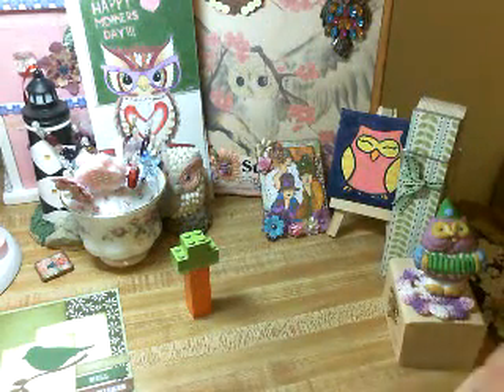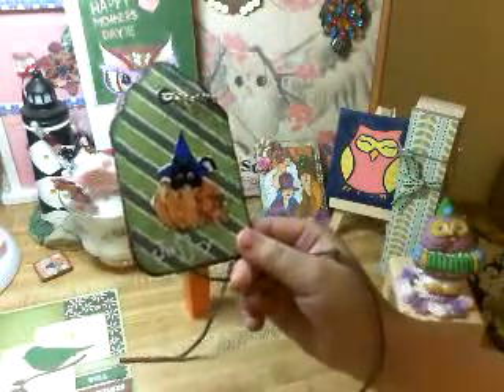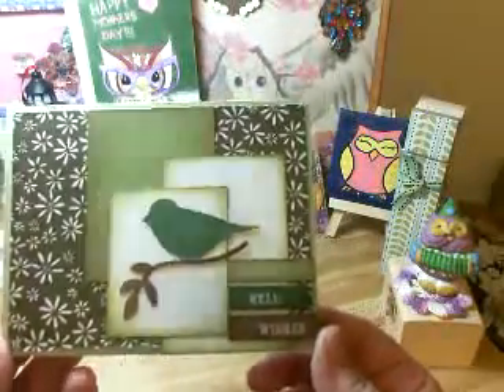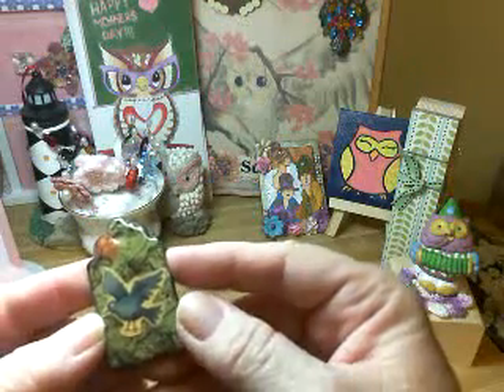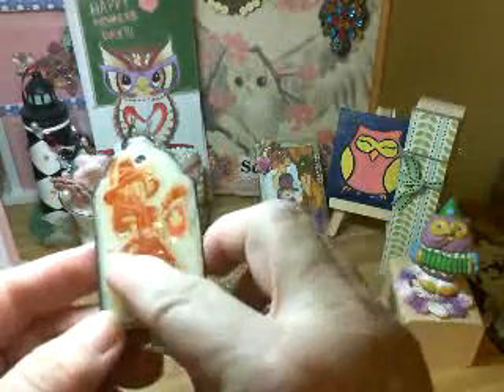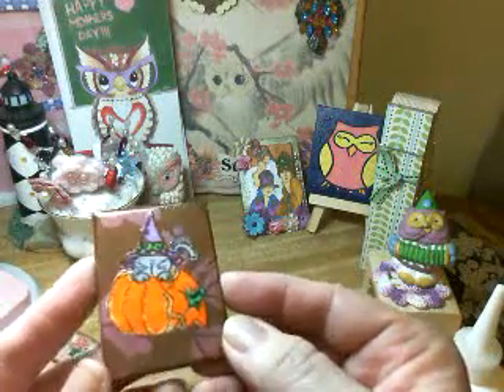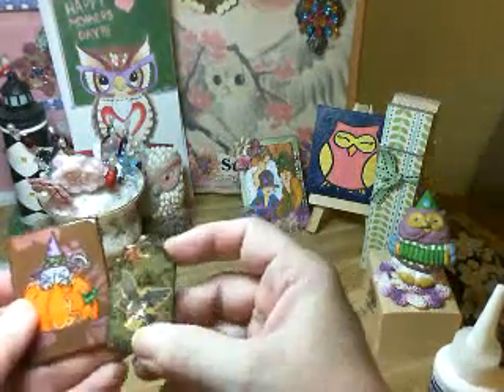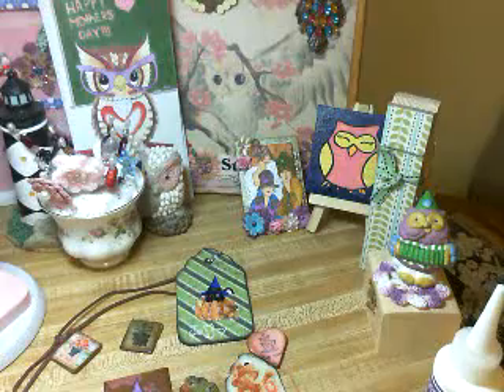Holloween tiles with my Grandson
Today my grandson and I worked on making some Halloween tiles for a mini I will make for him.  He decided that he wanted his tag to be a necklace.  He tells you about his tag here.  Thank you Sybil for the lovely Get Well Card, it brightened up my day!